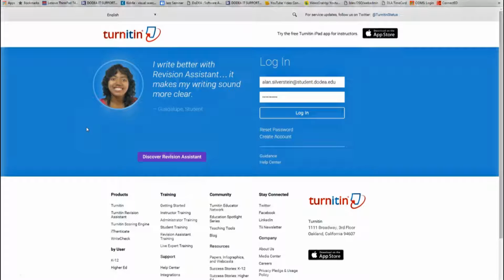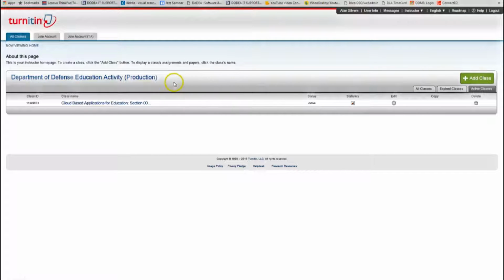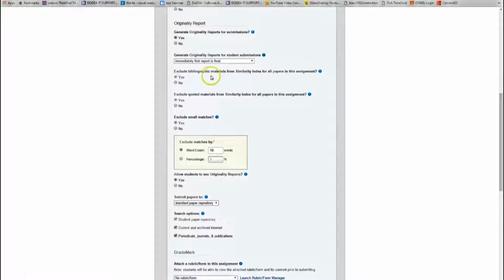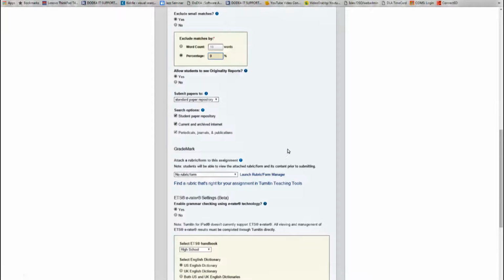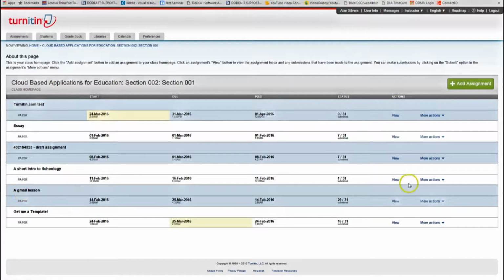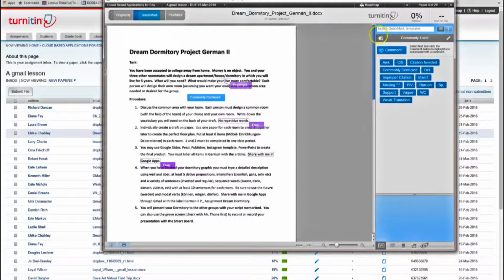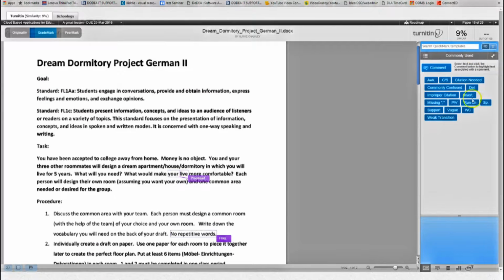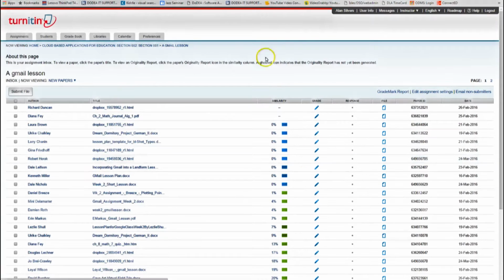Turnitin.com vs schoology